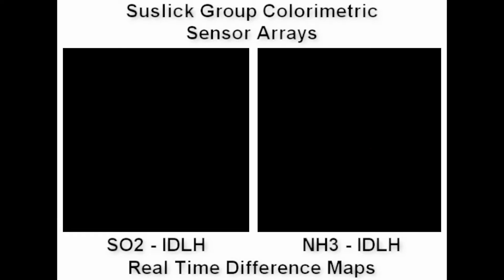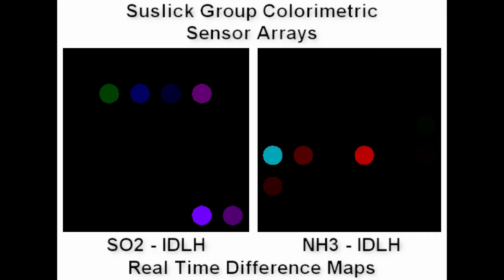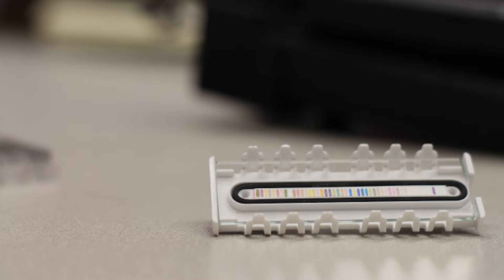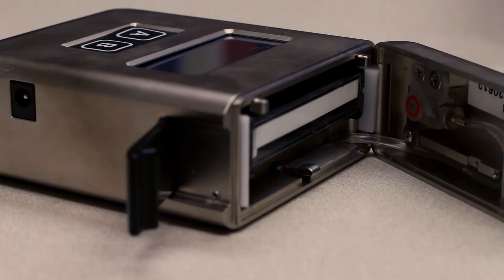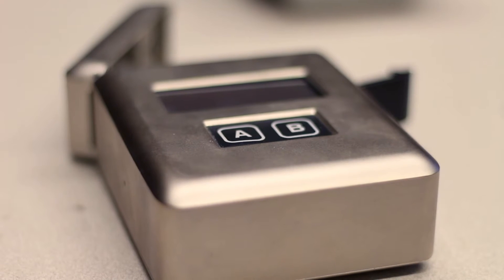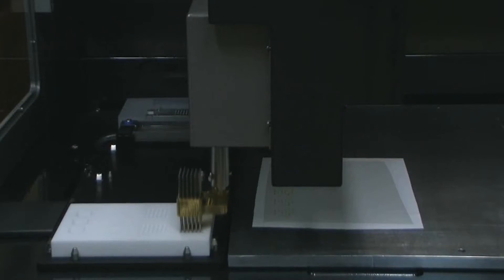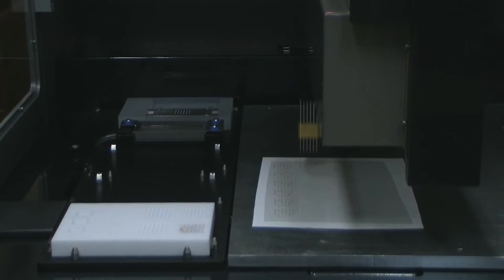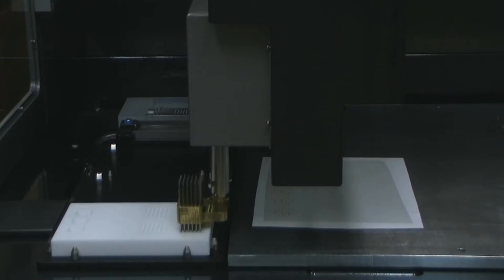2015 Innovation Celebration -- Innovation Transfer Award (Dr. Kenneth Suslick)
Innovation Transfer Award—University of Illinois
Recognizes an individual or group from the University of Illinois whose research has resulted in either a discovery or a work with the potential for significant societal impact.

Ken Suslick is the Marvin T. Schmidt Professor Emeritus and a Research Professor of Chemistry. Professor Suslick received his B.S. from the Caltech in 1974 and his Ph.D. from Stanford in 1978, and came to the University of Illinois immediately thereafter. He is the recipient of the Sir George Stokes Medal of the RSC, the Materials Research Society Medal, the ACS Nobel Laureate Signature Award for Graduate Education, the ACS Senior Cope Scholar Award, and a Guggenheim Fellowship; he is a Fellow of the AAAS, the ACS, the MRS, the RSC, and the Acoustical Society of America. Professor Suslick has published more than 350 papers, edited four books, and holds 26 patents.

scs.illinois.edu/suslick/